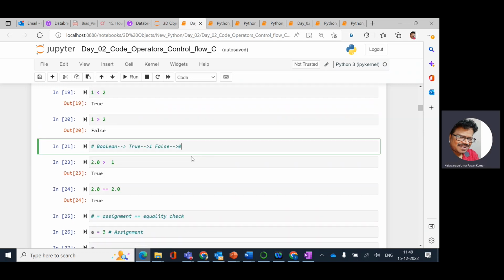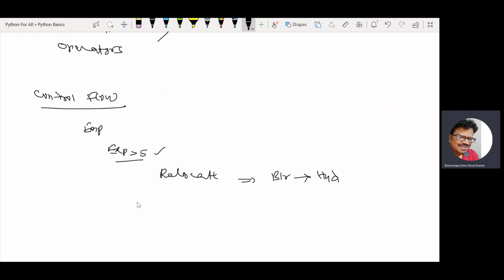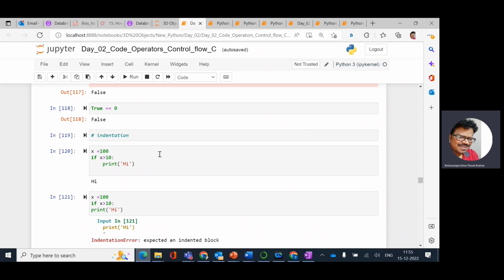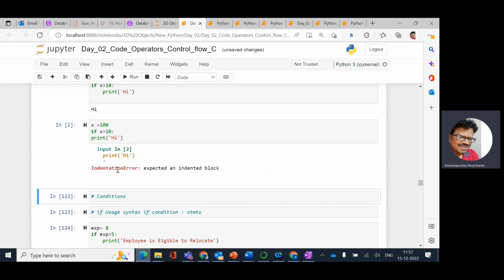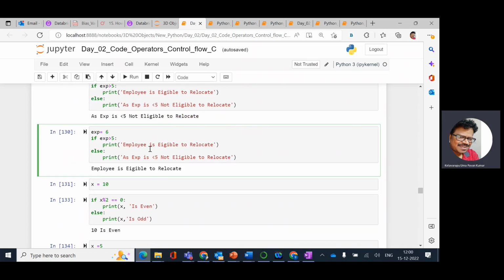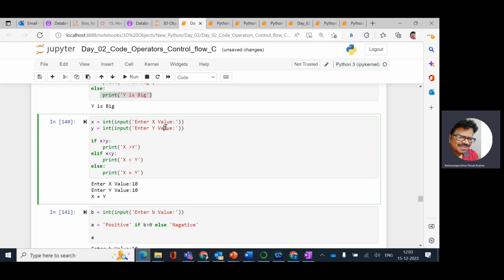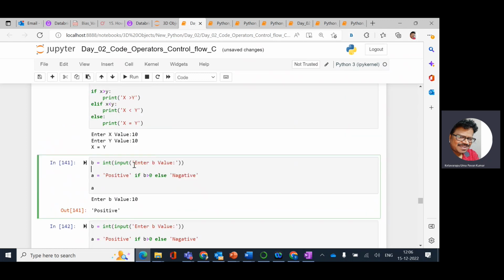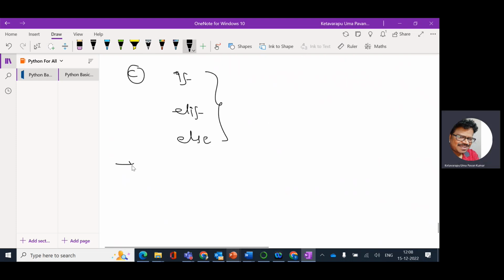Python For All Control Flow 01 Conditional Statements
Python Control Flow, Python Conditional statements, if , if else and if elif and else statements examples in Python.